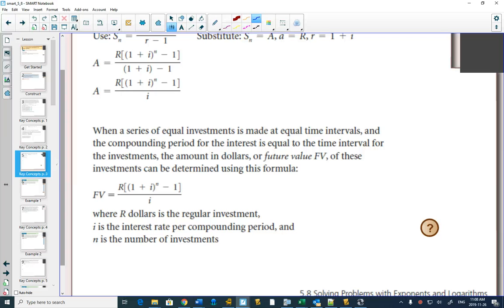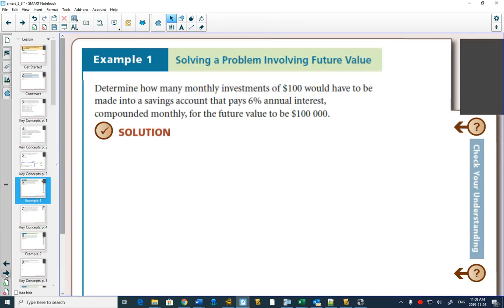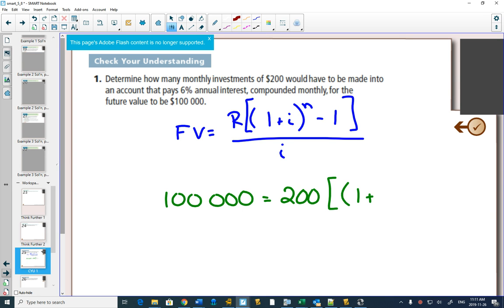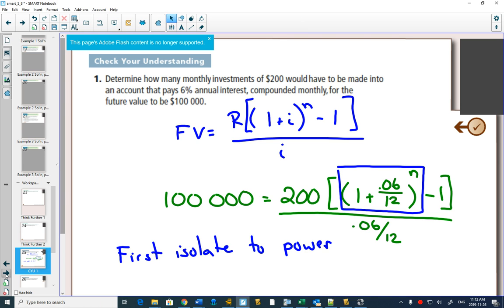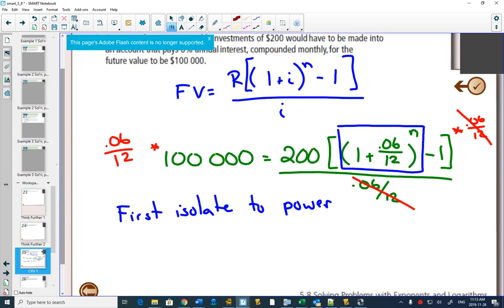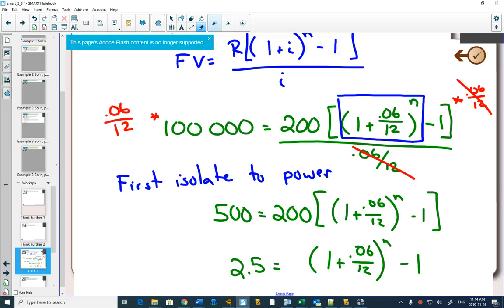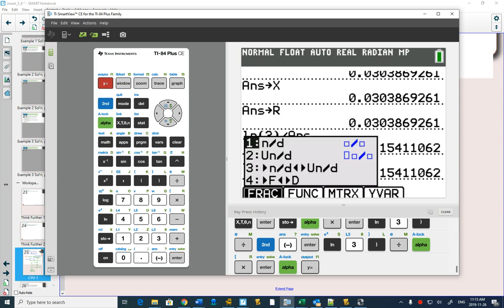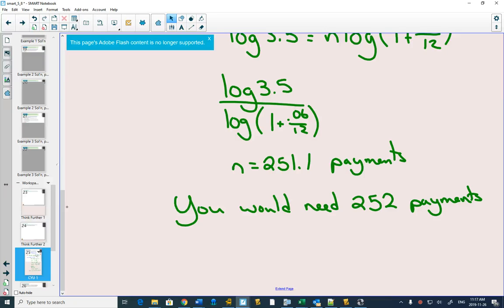42IB 5 8 Example 1